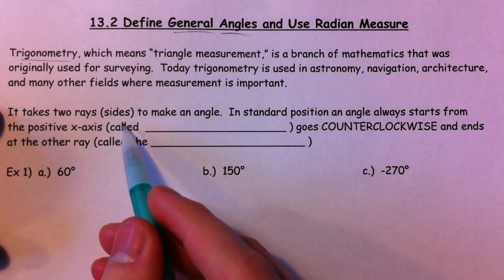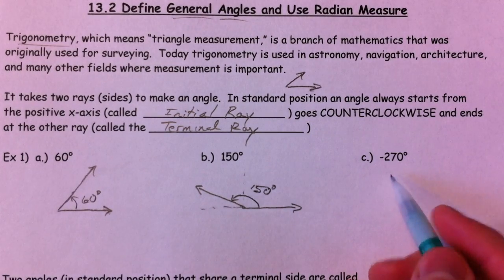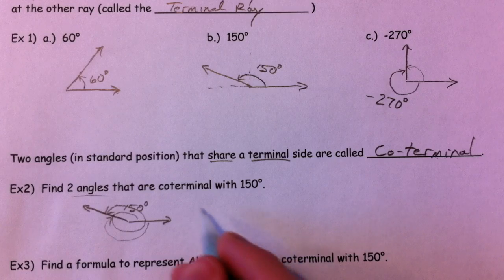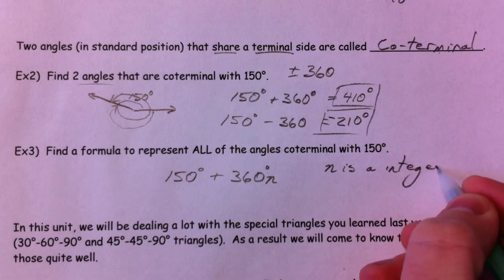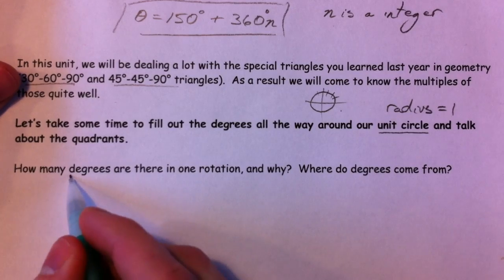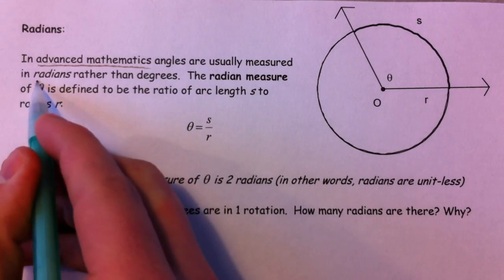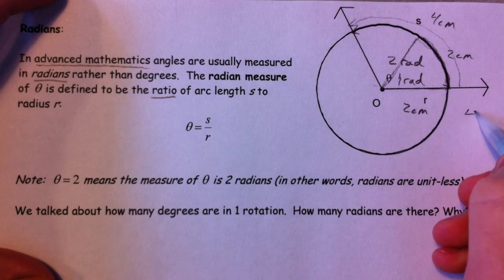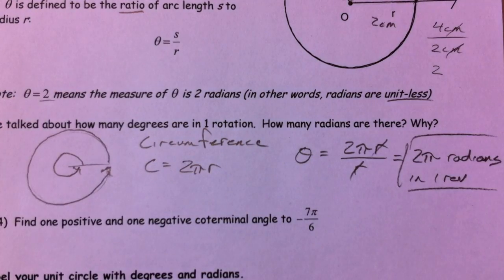Angles and Radians (1 of 2)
Part 1:  How to draw angles in standard position with an initial ray on the positive x-axis and then going counterclockwise and ending with the terminal ray.  Examples of how to draw negative angles.  What are coterminal angles and how do you find them?  Where do degrees come from?  Where do radians come from: the ratio of the arc length to the radius of the turn.

Part 2:  Finding coterminal angles of radian measures.  Examples show of how to convert radians to degrees as well as degrees to radians.  Remember how to find arc length and the area of a sector, and show how the formulas change (are simplified) when the angles are in radians rather than degrees.